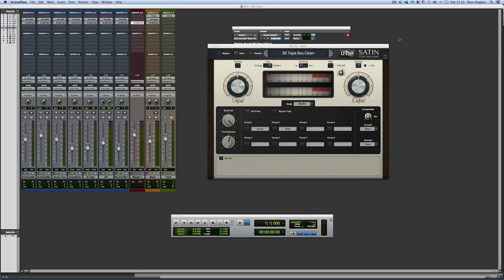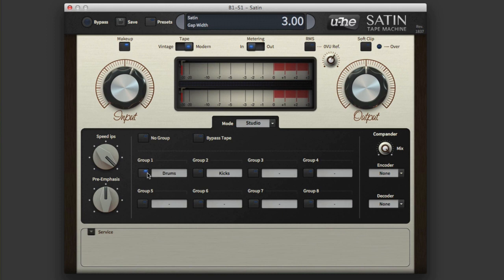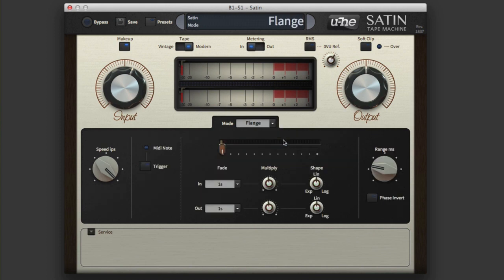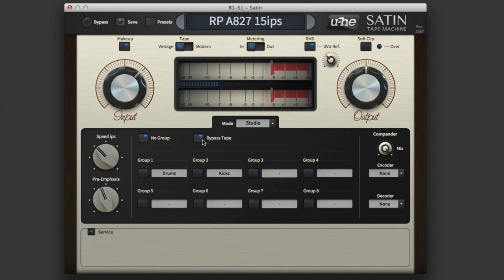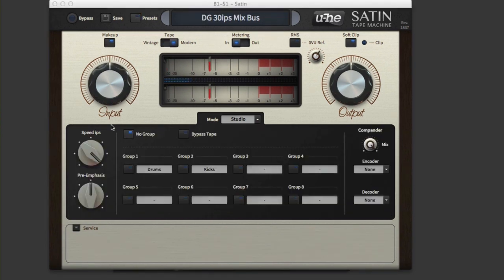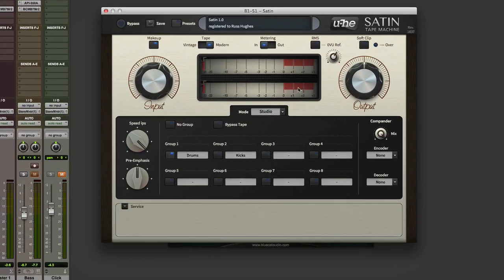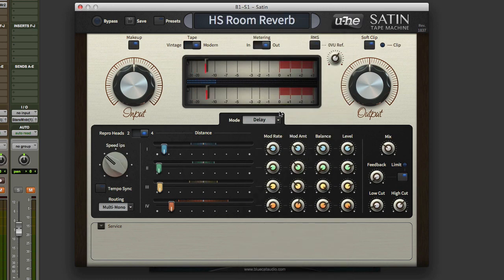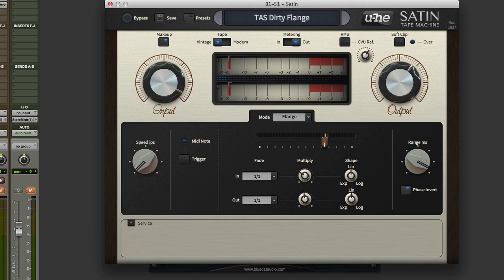U-HE Satin Tape Emulation Plug-in Review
Russ takes a look at thew new U-He Satin tape emulation plug-in that offers tape emulation and much more - well worth checking out.